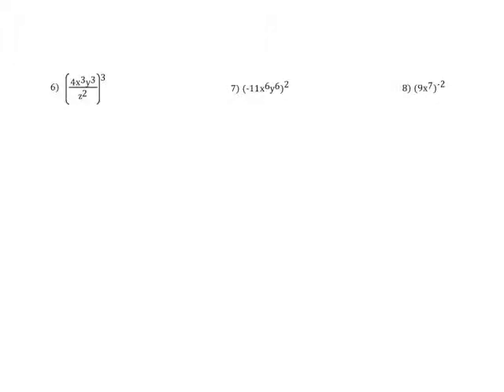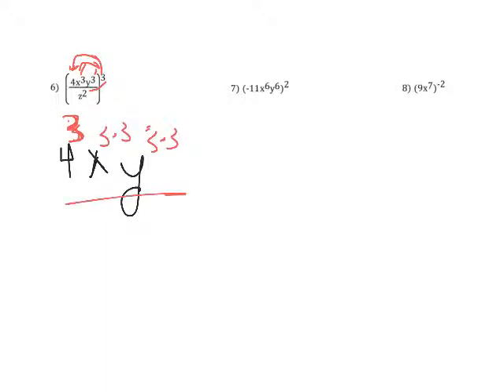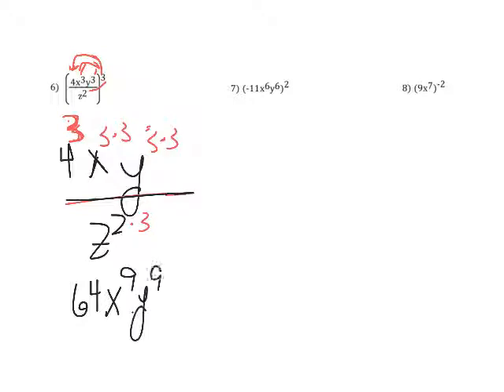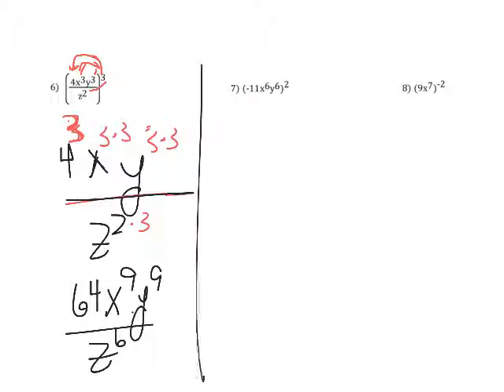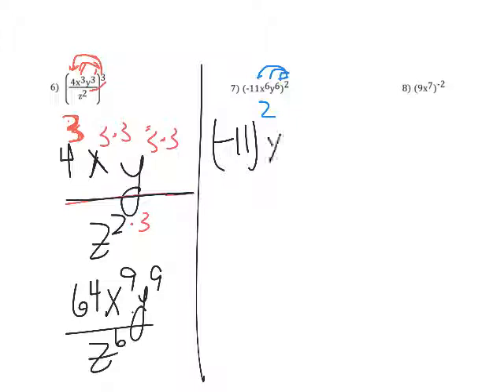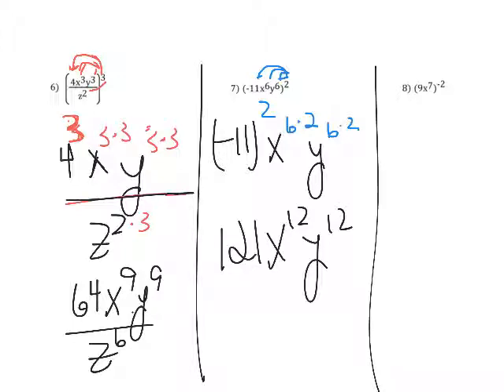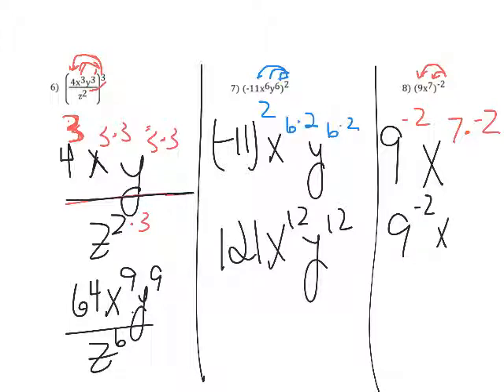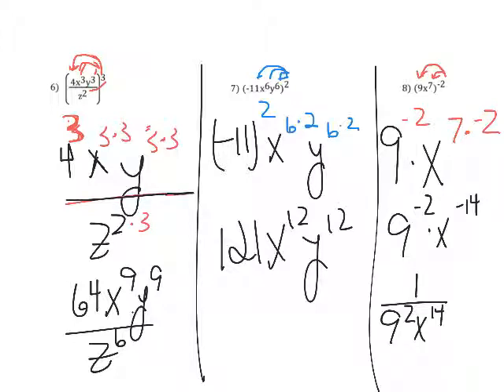Properties of Exponents, Simplify Expressions, Example(s) 2